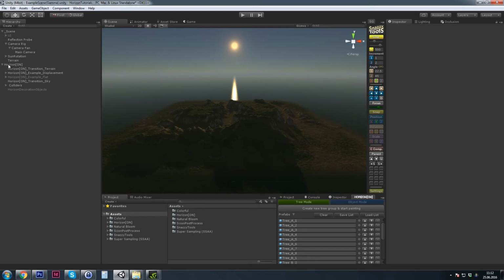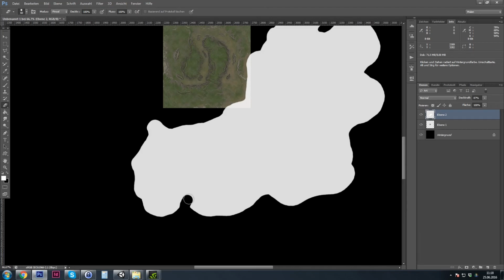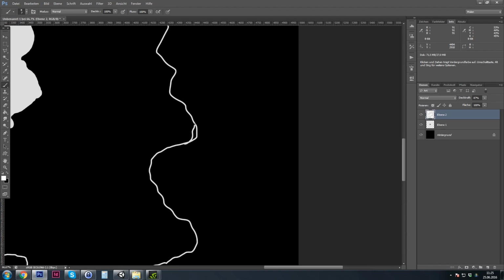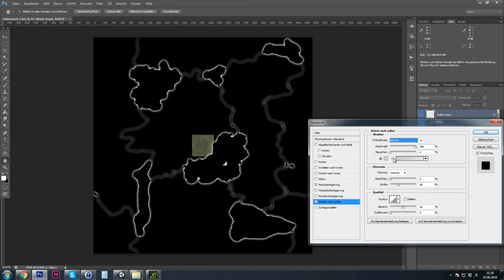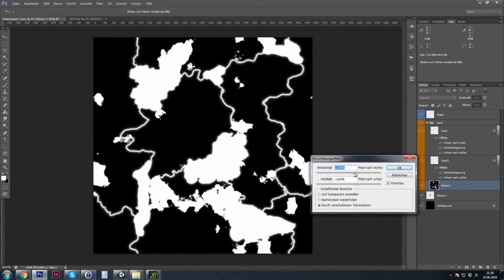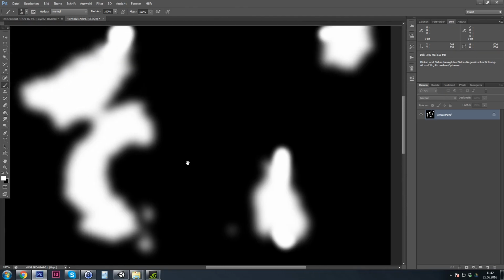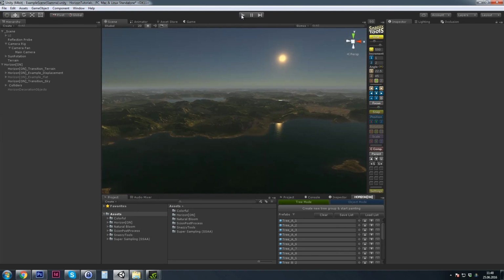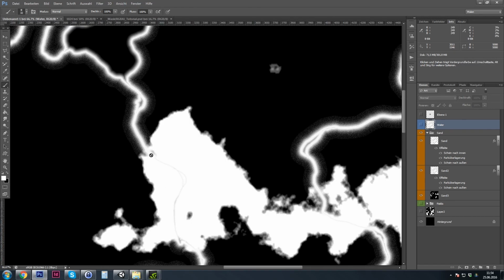Horizon[ON] - Mask Creation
In this video i talk about mask creation for Horizon[ON].